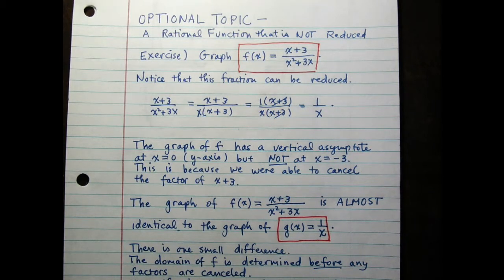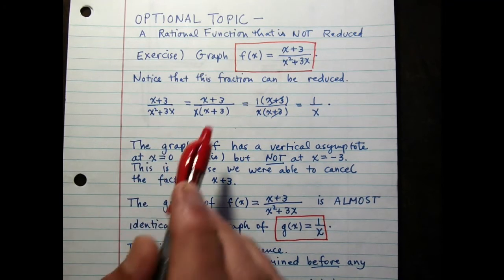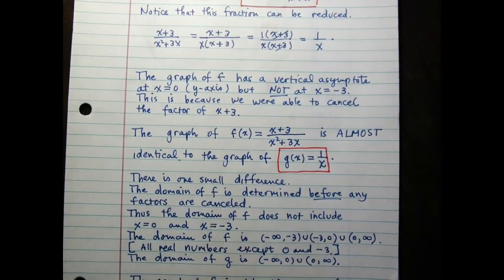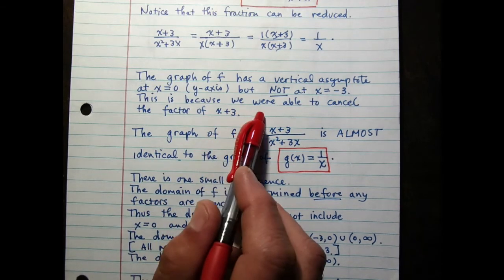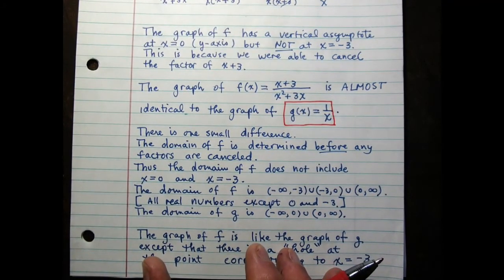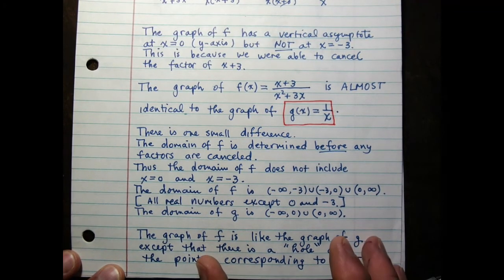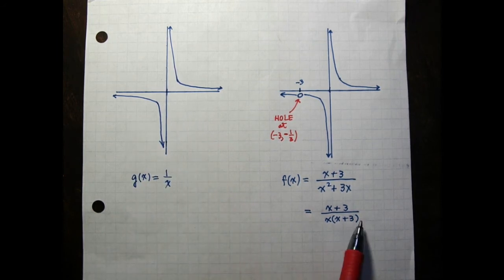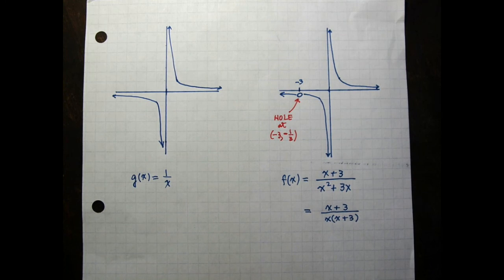MATH 90 Rational Functions P6 (205)